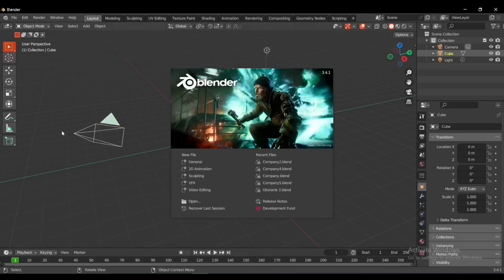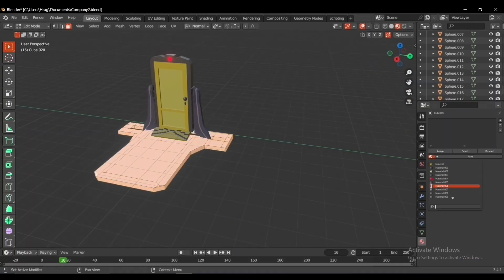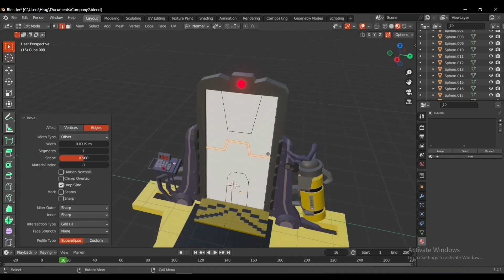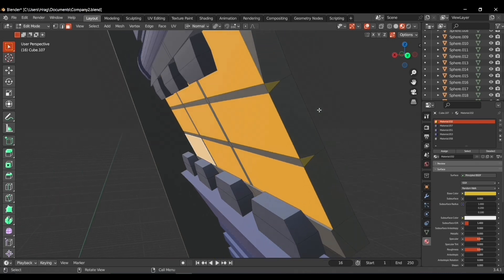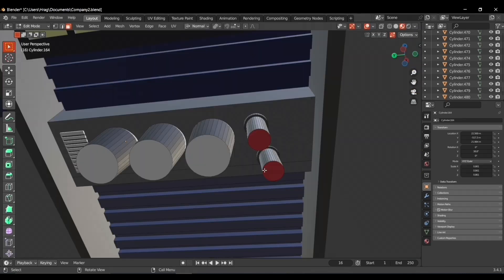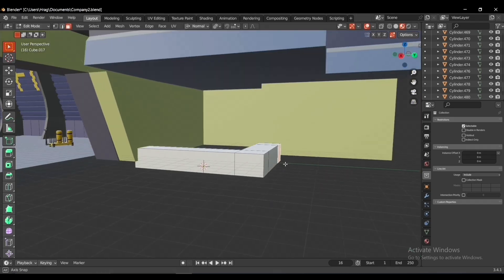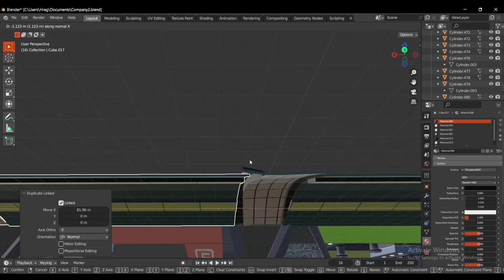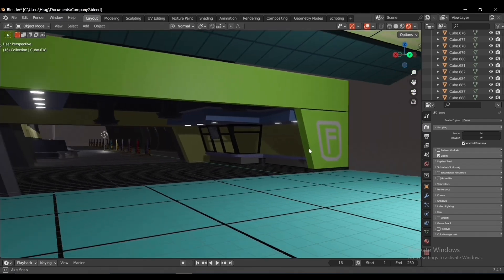I Rebuild The Entire MONSTERS,INC. For My Graduation Project Using Blender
The Whole Monsters Incorporated designed using the modeling software Blender the company will be composed of three sections:
1-Scare Floor
2-Roses Office
3-The Hall